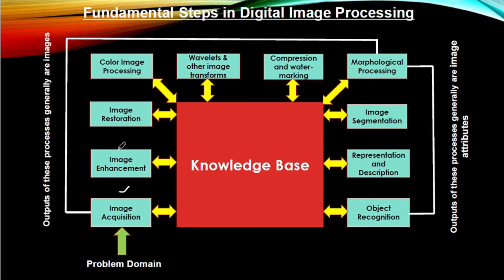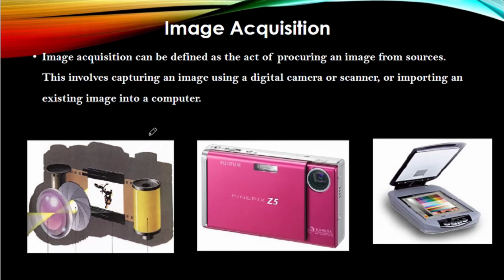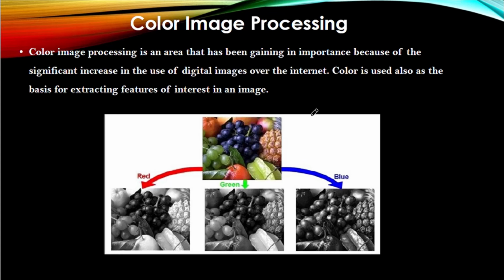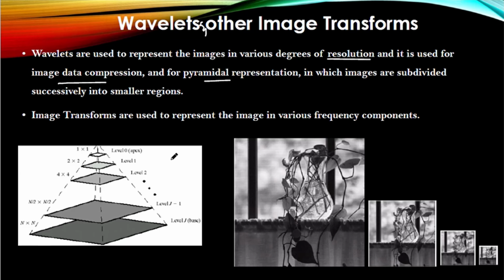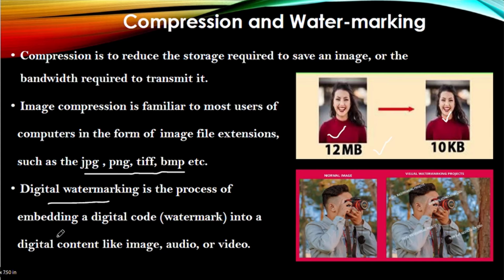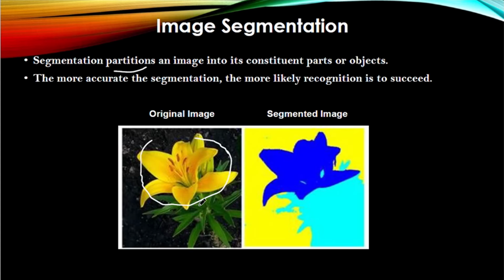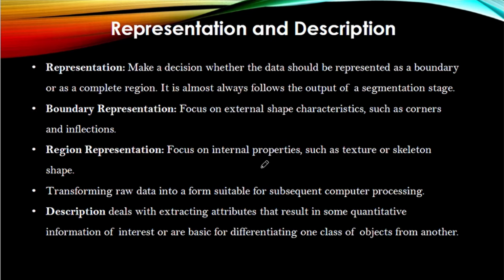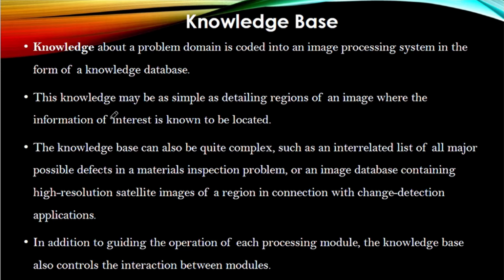Fundamental Steps in Image Processing